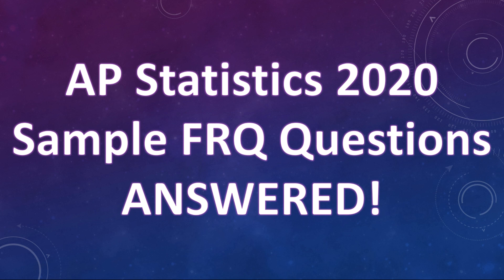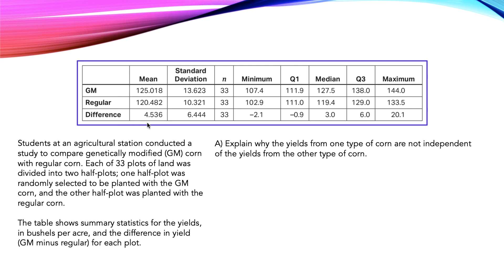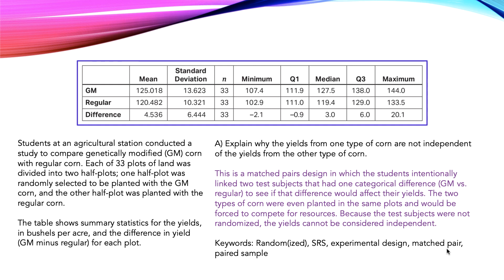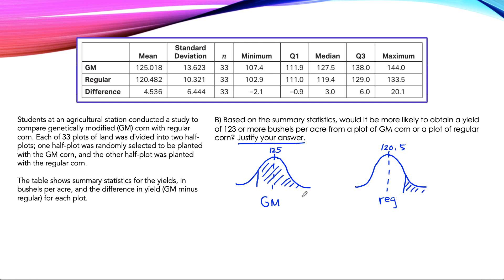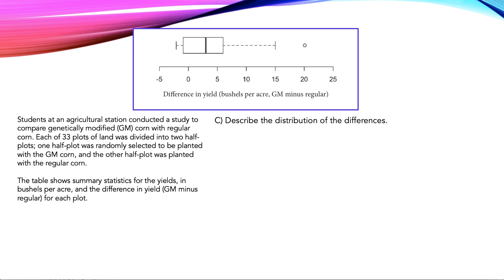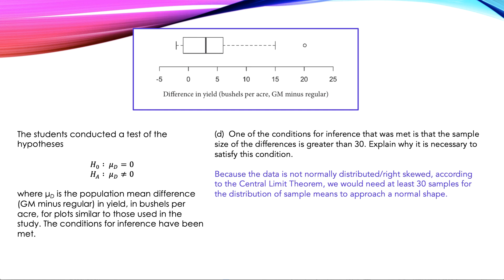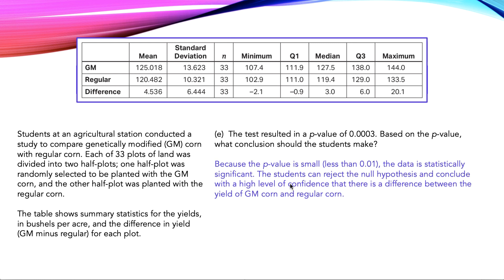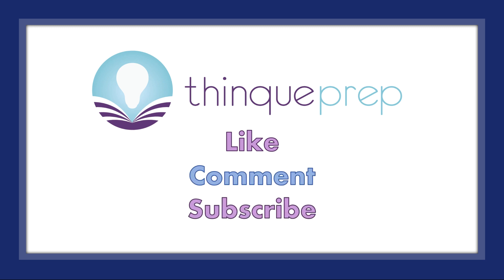AP Statistics 2020 Sample FRQ Solved!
Watch as Thinque Prep's master math instructors breaks down the AP Stats Sample FRQ step by step.

0:00 - Intro
00:15 - Part A
02:44 - Part B
04:48 - Part C
05:54 - Part D
07:01 - Part E

Muzak:
Song: Uplifting Corporate

Thinque Prep is a full-service educational consulting firm established in 2013 by Joyee Lin. Since its founding, Joyee and his associates have helped over 2000+ Orange County students pursue their educational goals. Thinque Prep assists families through the student’s academic experience, starting as early as elementary schools. Our holistic, foundation-building approach prepares each student for the rigors of the high school curriculum, college admissions, and beyond. Thinque Prep has been featured on Spectrum News, KTLA5, and KNBC4 for its professional expertise.